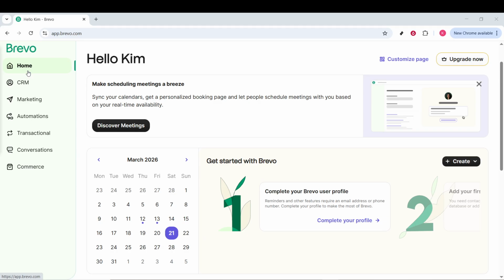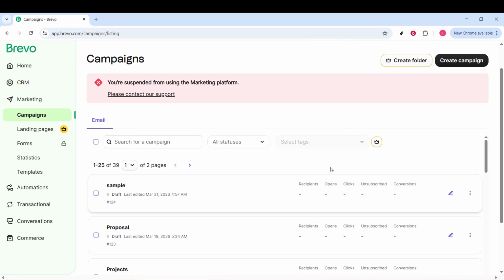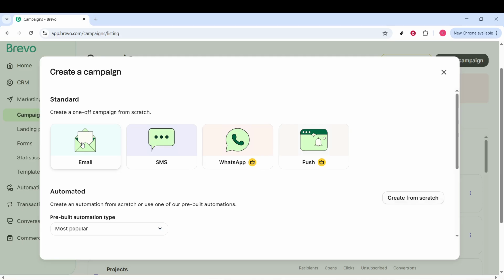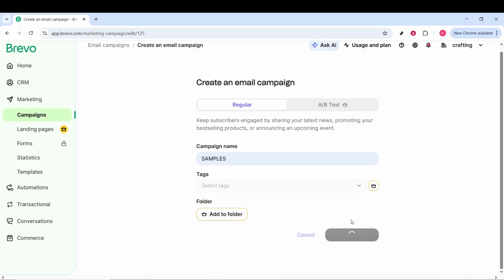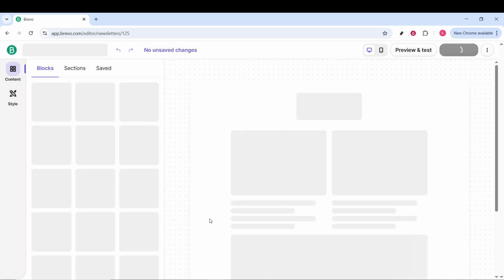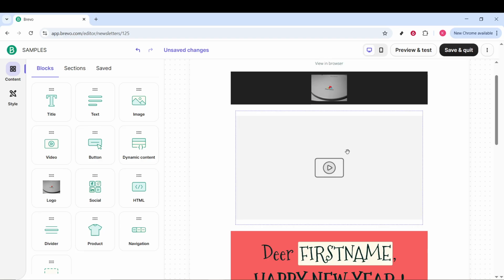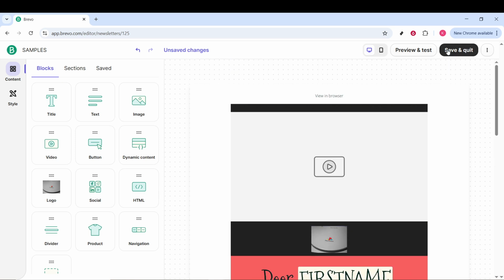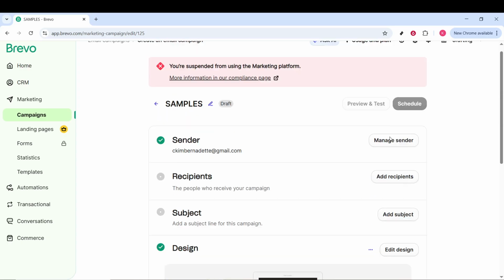How To Create Order Confirmation Email In Brevo [2026 Guide]